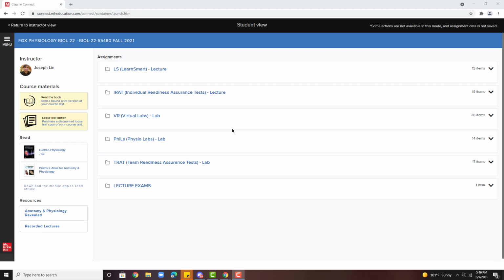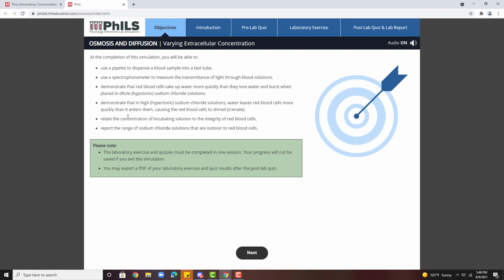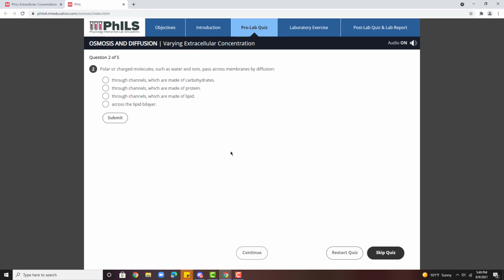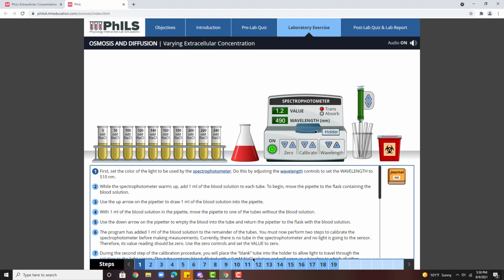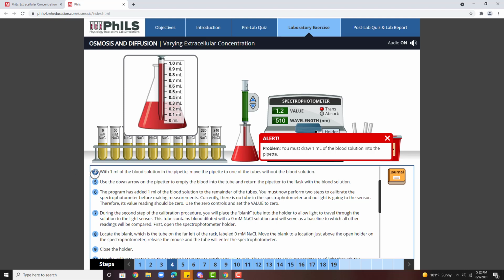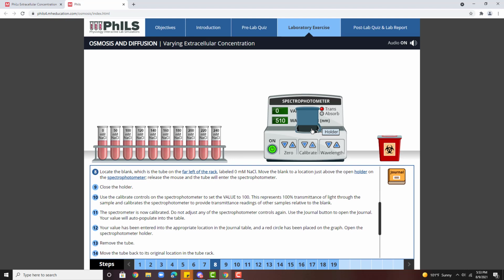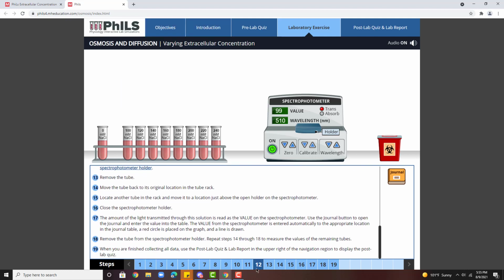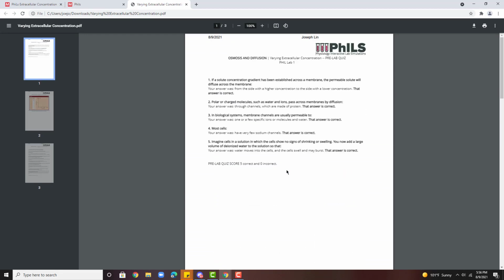PhiLs - Simulations Biol 22